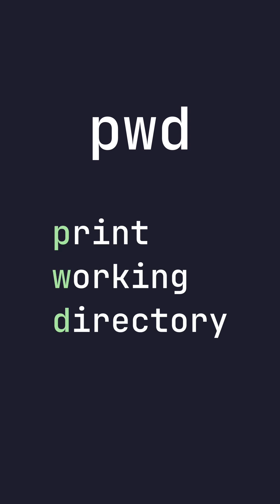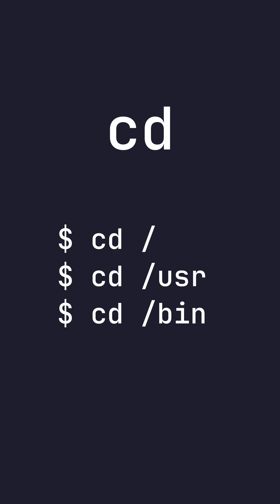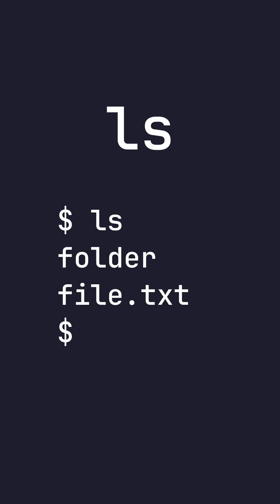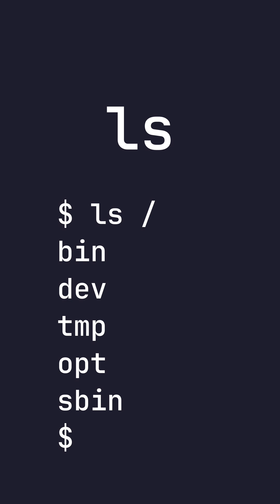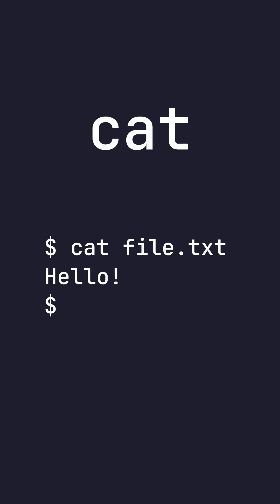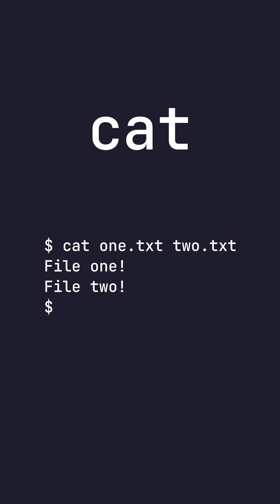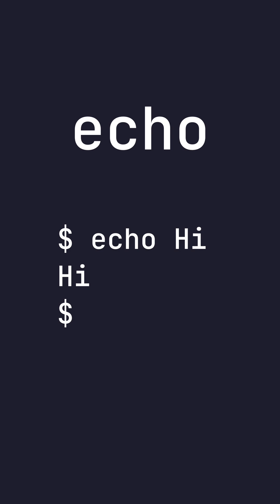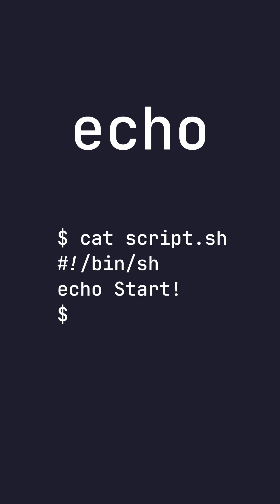Linux COMMANDS for BEGINNERS!